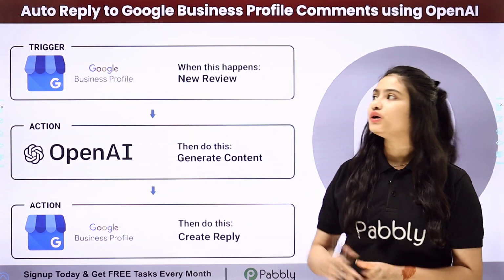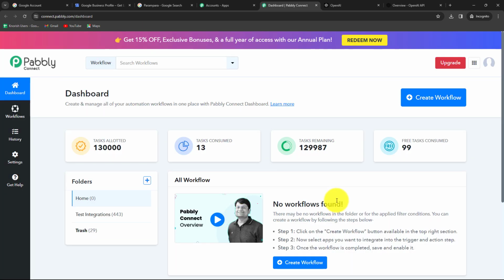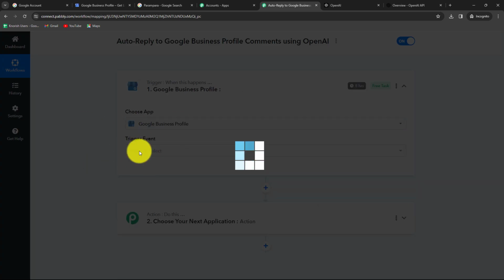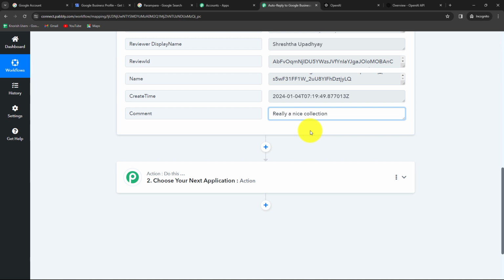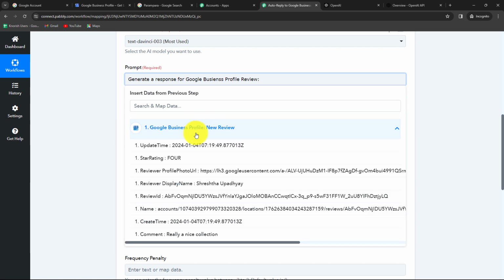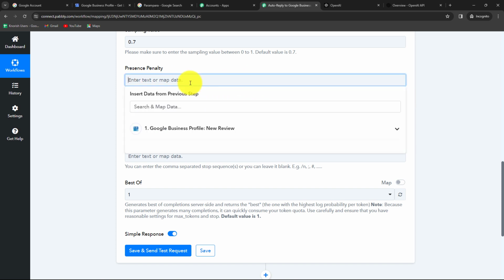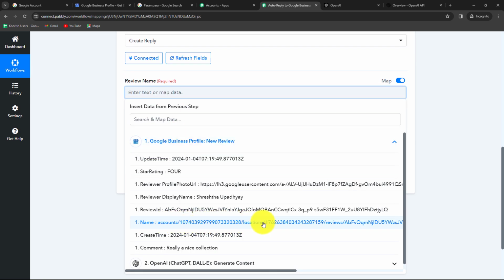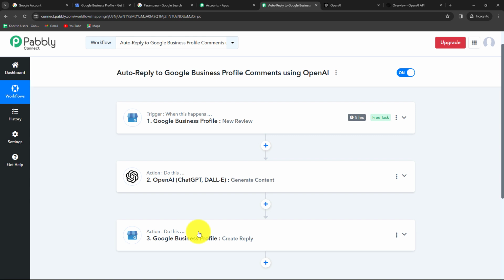Auto-Reply to Google Business Profile Comments using OpenAI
In this video, we'll guide you, how to set up Auto Reply using OpenAI for Google Business Profile Comments. Elevate your customer interactions and ensure timely responses with this intelligent marketing solution.

🔍 Key Highlights:

Understanding Customer Engagement: Explore the significance of engaging with customers on your Google Business Profile.
Configuring Pabbly Connect: Step-by-step guide on setting up Pabbly Connect to enable automatic responses to comments.
Leveraging OpenAI for Dynamic Replies: Harness the capabilities of OpenAI to craft intelligent and context-aware replies.

🚀 Who Can Benefit:

Local Businesses
Customer Service Professionals
Marketing Enthusiasts

🌟In this video, you'll get answers to these FAQ's:

Google Business Profile Automation
OpenAI Auto-Reply
Pabbly Connect Tutorial
Set-up Auto-Reply using OpenAI
OpenAI

1. Automation: Pabbly Connect offers automation capabilities that can help you automate mundane and repetitive tasks. This allows you to save time, money and resources.

2. Integration: Pabbly Connect provides a wide range of integrations so that you can connect different web services with each other. This helps you to create smarter workflow processes and make your business more efficient.

3. Security: Pabbly Connect takes security seriously and provides an industry-standard security system to protect your data and applications.

4. Scalability: Pabbly Connect is highly scalable and allows you to easily add new applications and services to your workflow.

 5. Cost-effective: Pabbly Connect is cost-effective and provides plans for different business sizes.